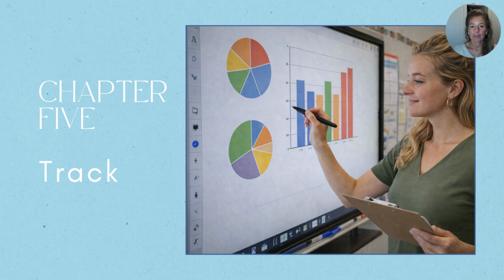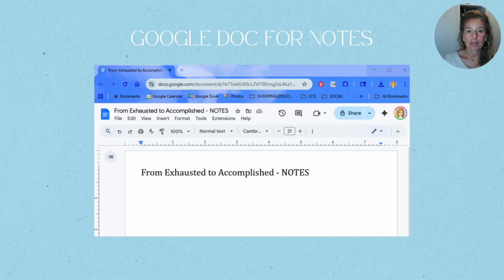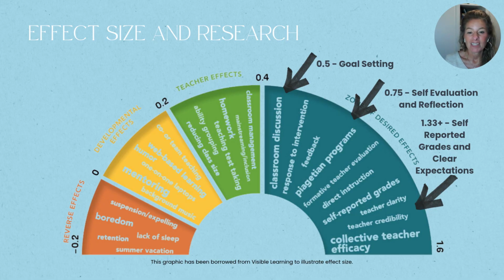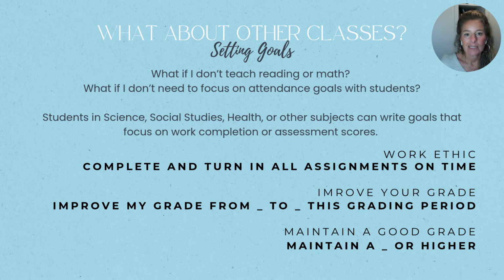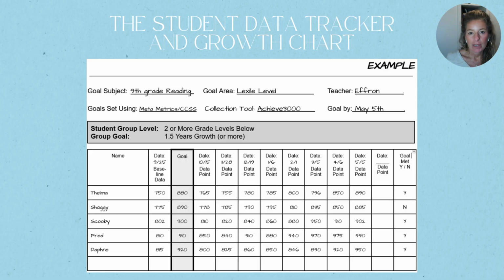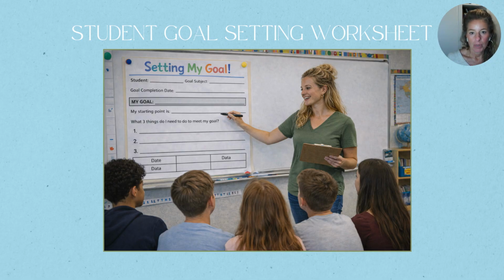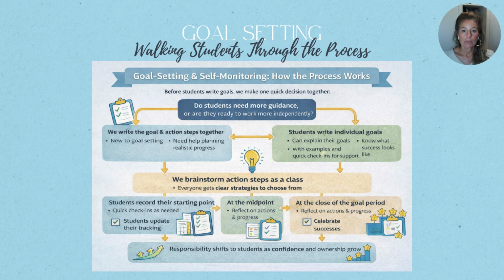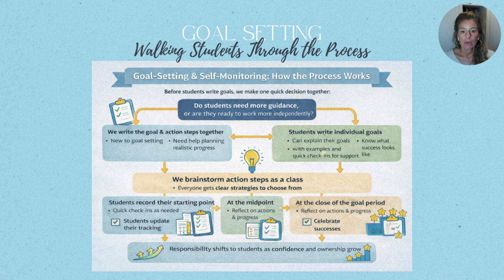M2 CH 5 Presentation